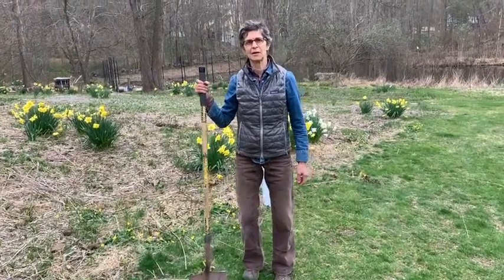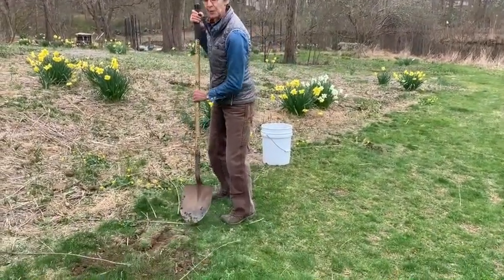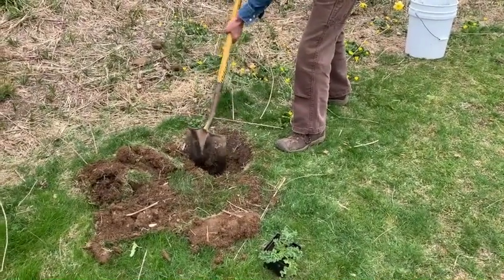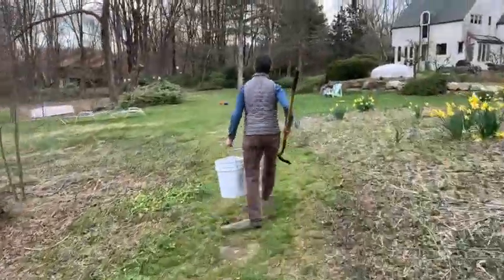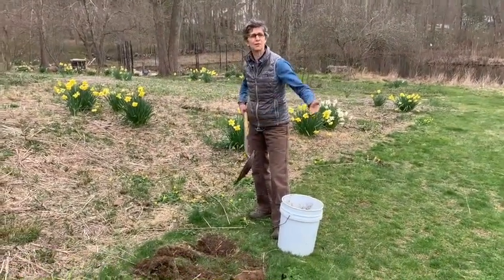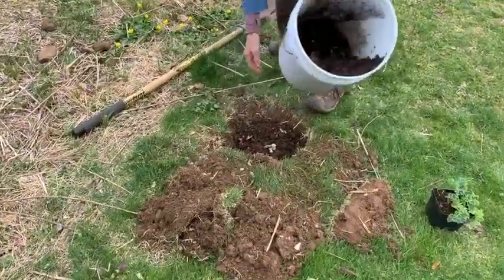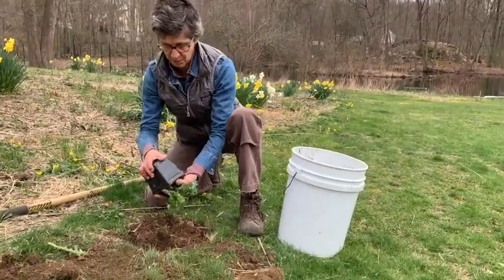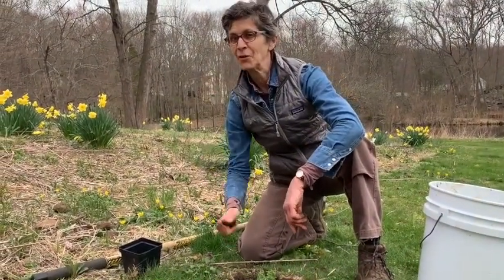Dig In: Starting a Vegetable Garden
Ellen Best from the Bionutrient Food Association gives us a quick way to "just do it" -- getting started with a vegetable garden.